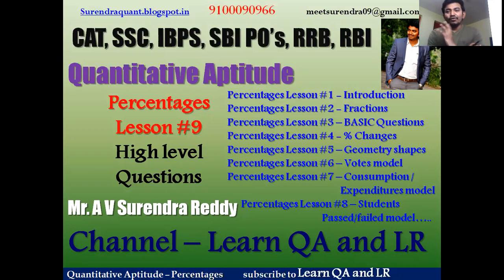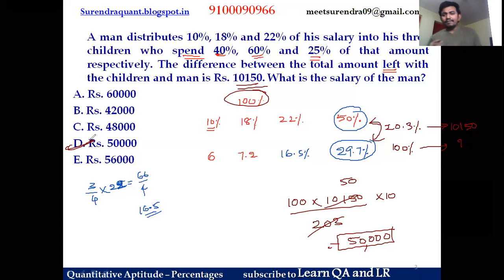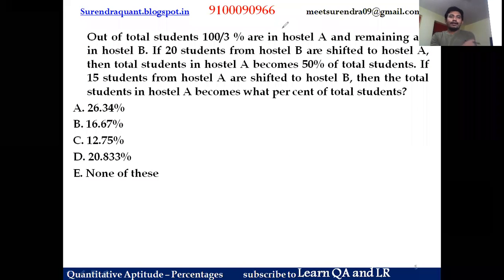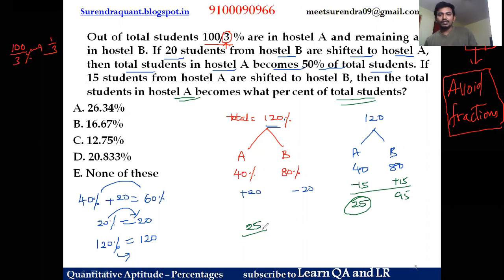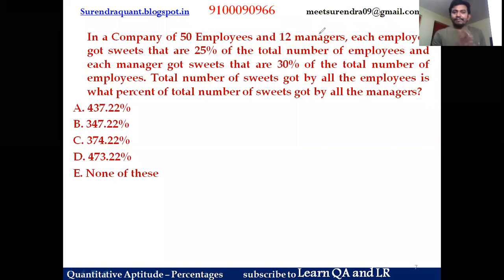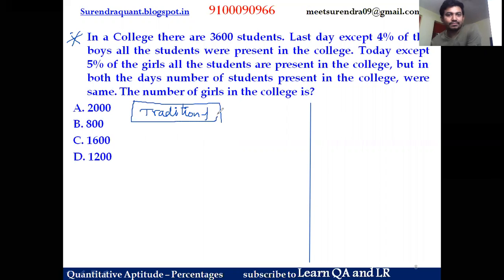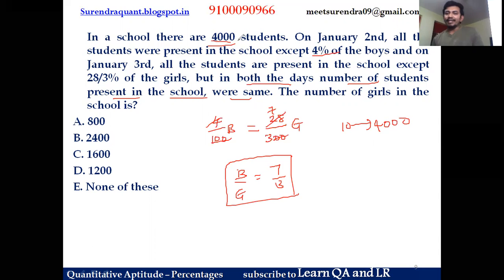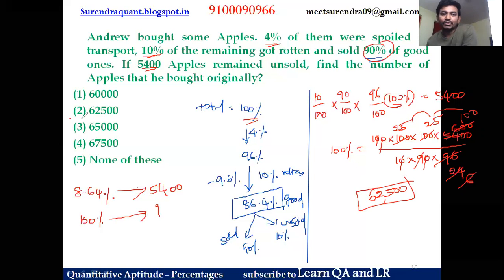Percentages lesson - 9 - High Level Questions - CAT SSC BankExams RRB RBI by Surendra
Hey guys, here is percentages lesson - 9 for all learners.
Explained in detail how to solve some tricky questions easily.
Only a strong foundation will help us to solve tough questions.
Helpful for CAT SSC Bankexams RRB RBI CBI XAT MAT POLICEJOBS Groups Allgovernmentsectorjobs, CRT AMCAT ELITMUS cocubes IPM CLAT and many entrance tests.
Quantitative Aptitude
Logical Reasoning
Learn free
Educate free
keep learning...
keep inspiring...